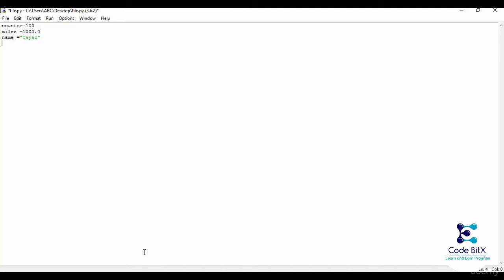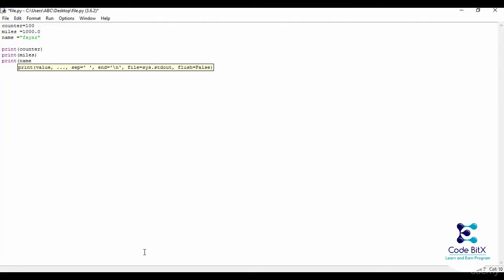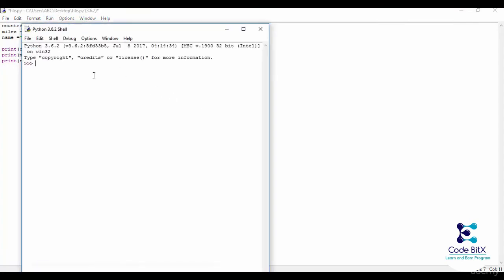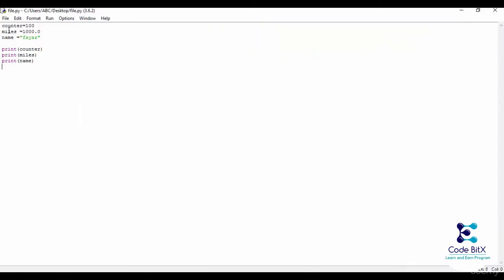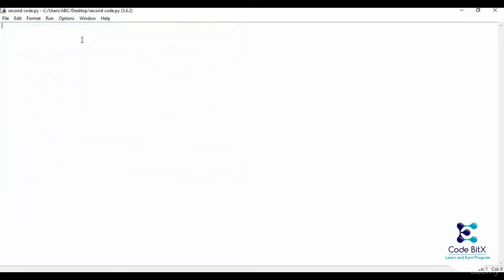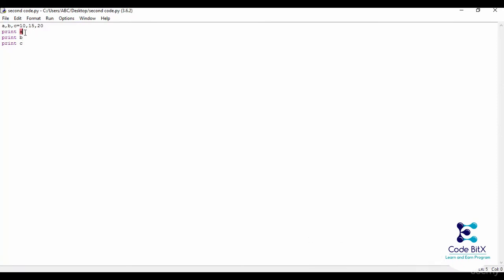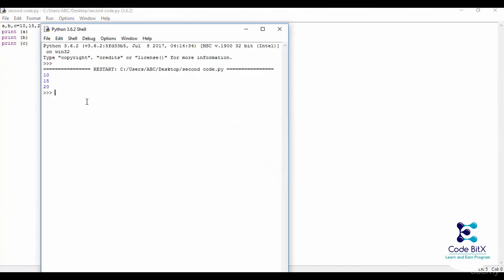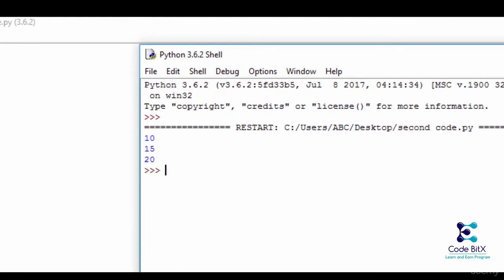Python Variable and Data Types Intro | Day-2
Data types are the classification or categorization of data items. It represents the kind of value that tells what operations can be performed on a particular data. Since everything is an object in Python programming, data types are actually classes and variables are instances (object) of these classes.
Following are the standard or built-in data type of Python:
 Numeric
 Sequence Type
 Boolean
 Set
 Dictionary

Using this 100% free learning app or website in Hindi Courses

having more than 2000 videos in IT and non-IT fields. Register on this link and start learning